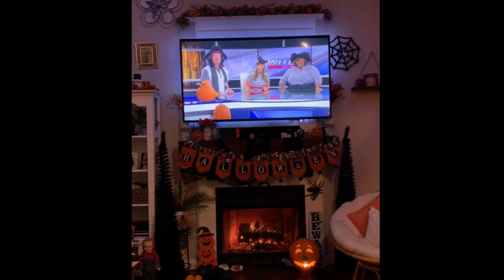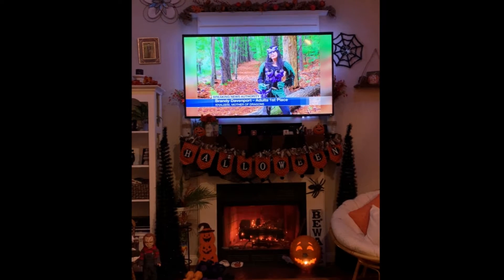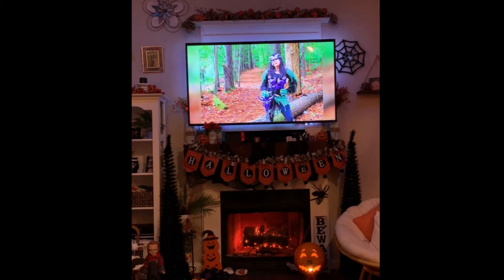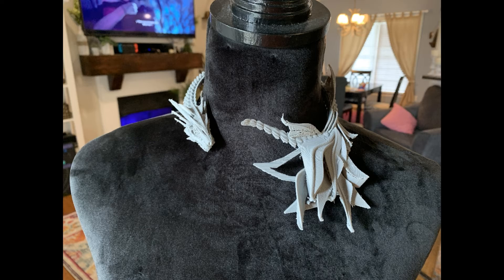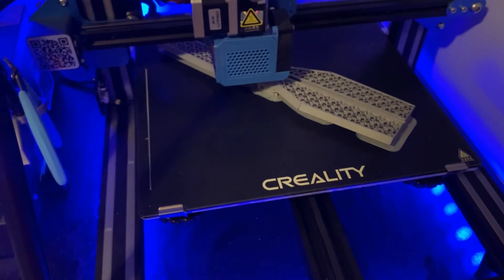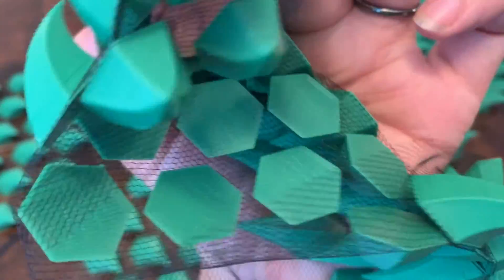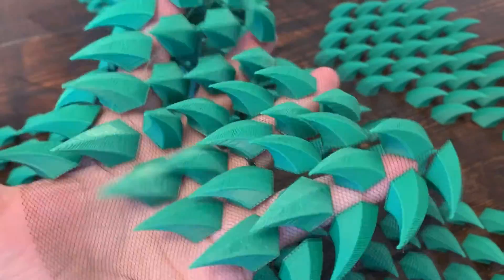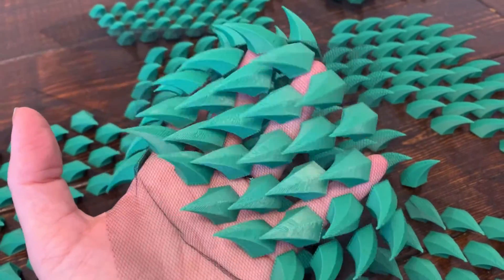Becoming the Mother of Dragons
“When my dragons are grown, we will take back what was stolen from me and destroy those who wronged me!
My 3D printed Halloween costume….all because I wanted to print scales on tulle. I’m not Khalessi of House Targaryen, but I am the Mother of Dragons.

Total Print Time = 437 hours
Baby Dragon – 31 hrs
Dragon Sword – 80 hrs
Dragon Scales – 83 hrs
Bodice – 61 hrs
Thigh Armor – 15 hrs
Dragon Necklace -10 hrs
Shoulder Armor – 21 hrs
Dragon Mask – 22 hrs
Dragon Claws – 30 hrs
Boot Armor – 84 hrs